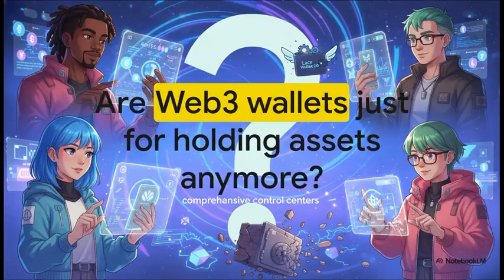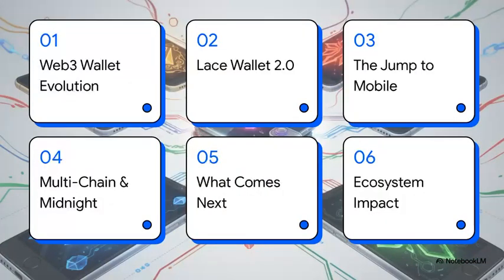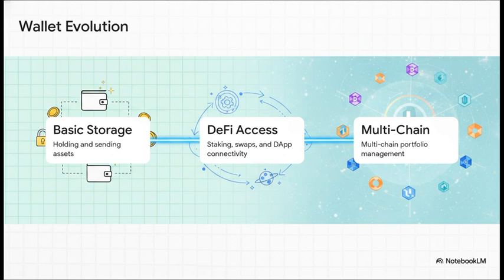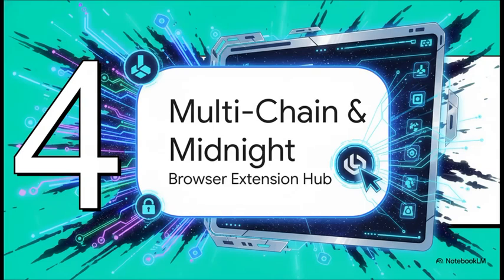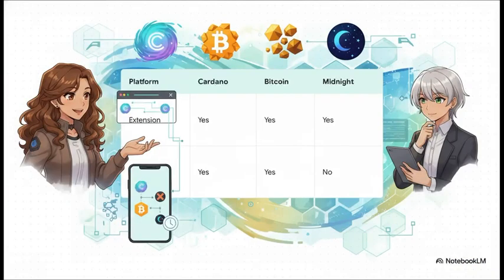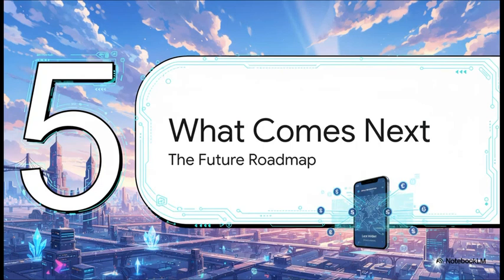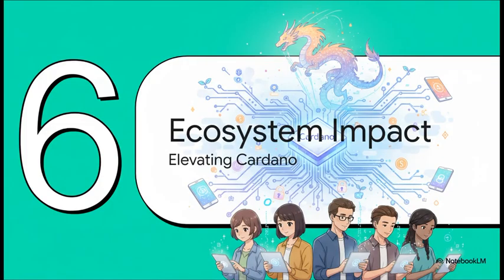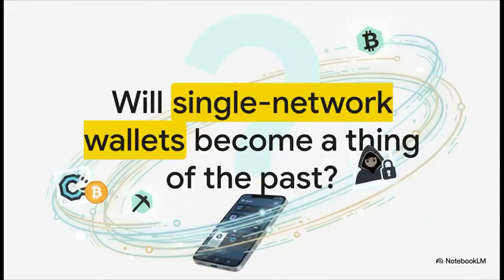Lace 2.0: Multi-Chain Mobility and Midnight Privacy Integration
The launch of **Lace Wallet 2.0** marks a significant transition from a desktop-only tool to a comprehensive **multi-chain mobile platform**. This update introduces a new **Android application** that allows users to manage assets, stake tokens, and interact with decentralized apps for both **Cardano and Bitcoin** on the go. While the mobile version focuses on these two primary networks, the **browser extension** has been upgraded to support **Midnight**, a privacy-focused network that utilizes shielded transactions. Future enhancements are expected to include an **iOS release**, hardware wallet compatibility, and advanced **Bitcoin DeFi capabilities** like lending and borrowing. By integrating these diverse ecosystems into a single interface, the wallet aims to provide the community with greater **flexibility and privacy control**. Ultimately, this release strengthens the connection between different blockchain environments while prioritizing **user accessibility and financial sovereignty**.